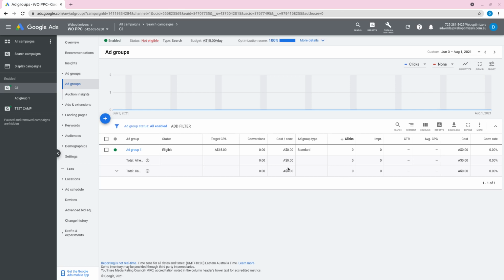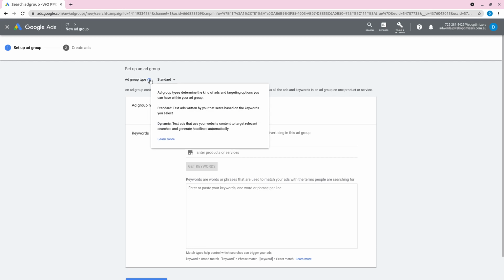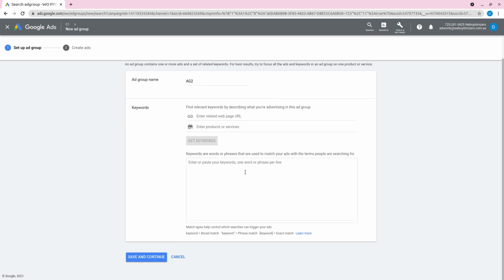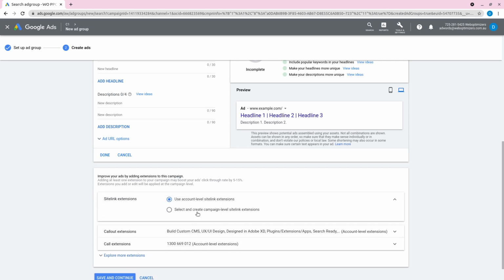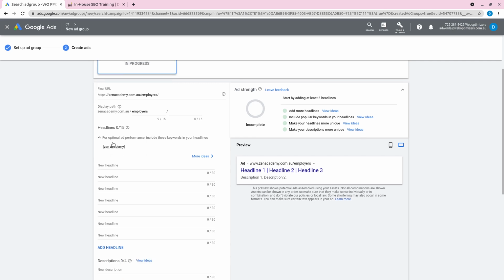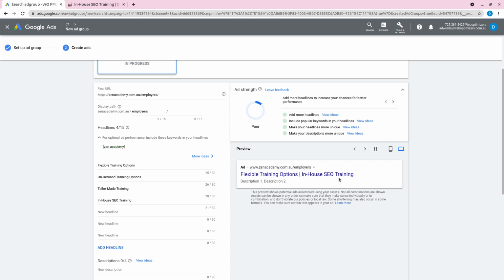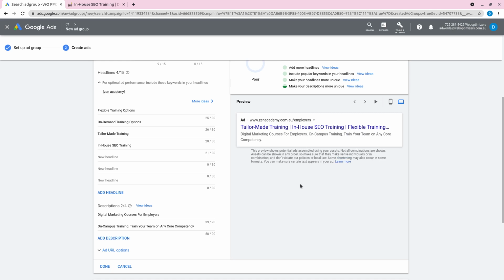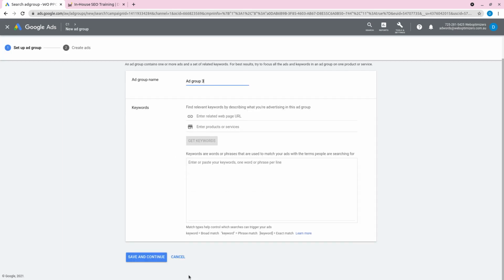How to create Ad Groups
Learn how to set up a Standard or Dynamic Campaign